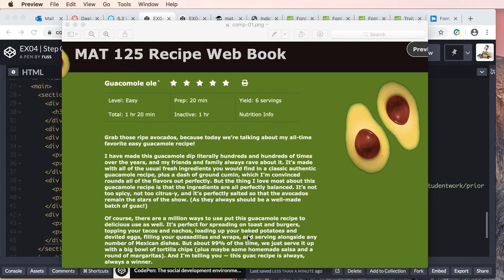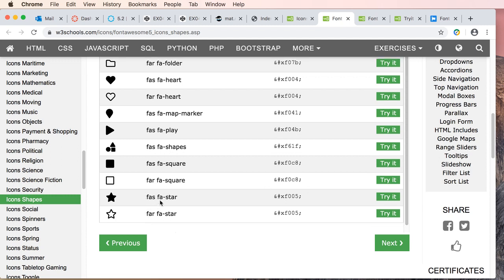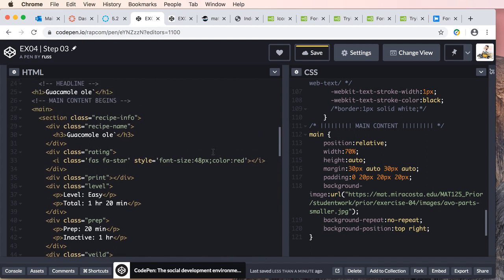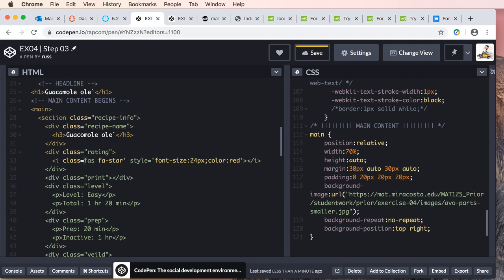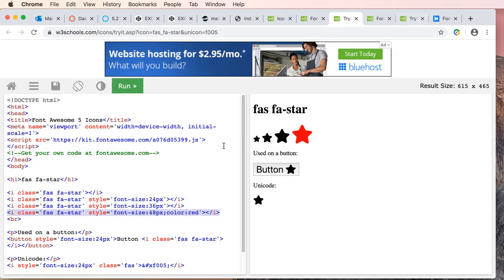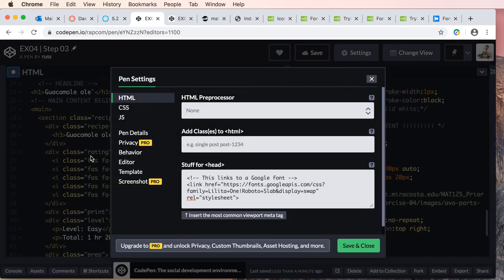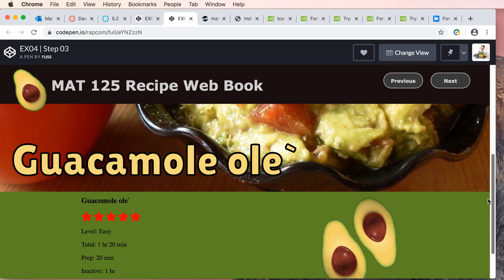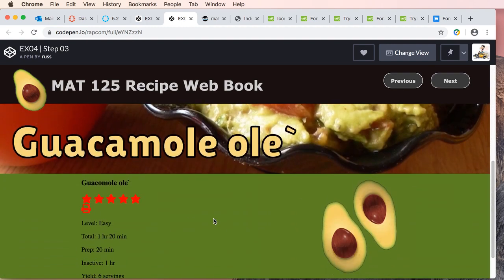13 add font awesome icons